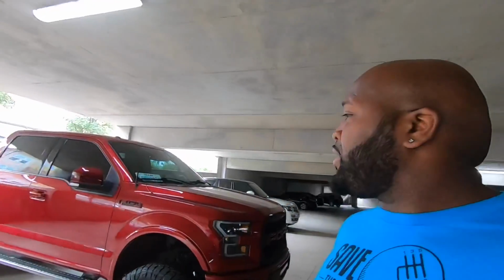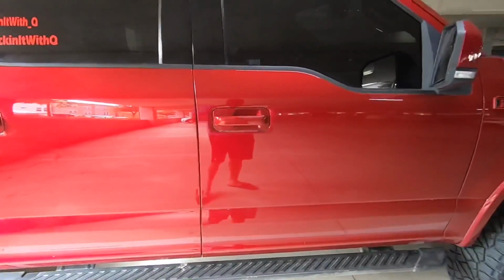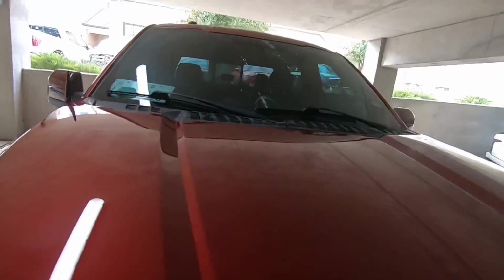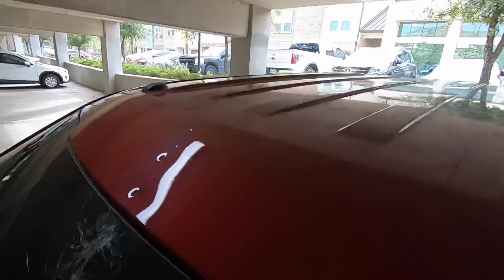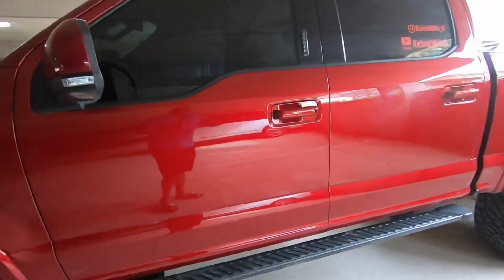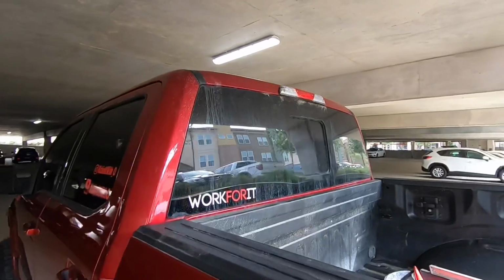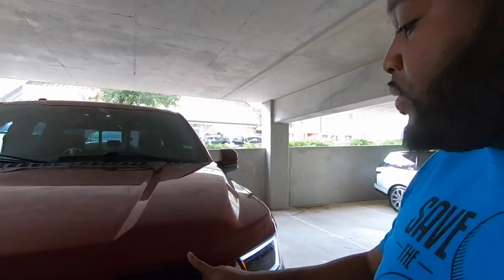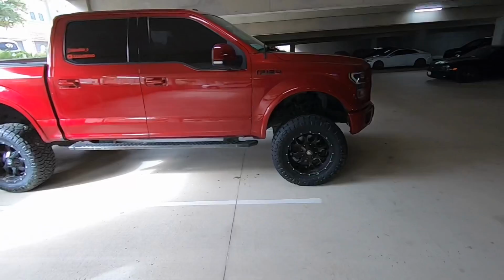Ruined My Wheels, Shattered My Windshield and Damaged My Hood From Off Roading.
Decided to get some Off-road pictures and ended up getting stuck in a creek. One cracked windshield, broke wench and 5 hours later, I was able to be pulled out.

Glass Reapir - $485, Tow- $220, Wheel Reapir- $225 per Wheel, and Hood Reapir-No Quote yet. Definelty more than $1000 in repairs.

IG name: Kickinitwith_q